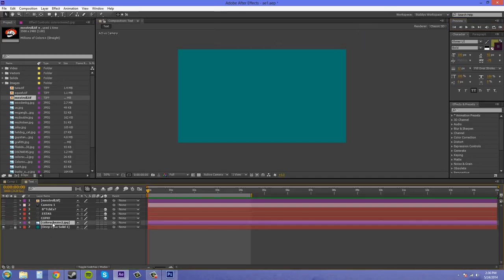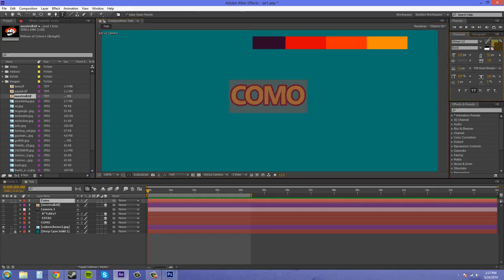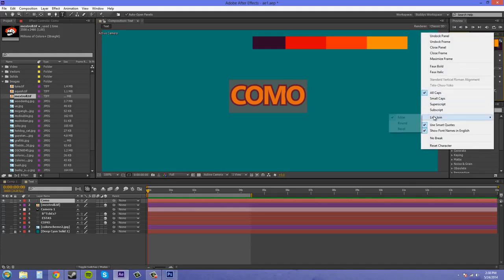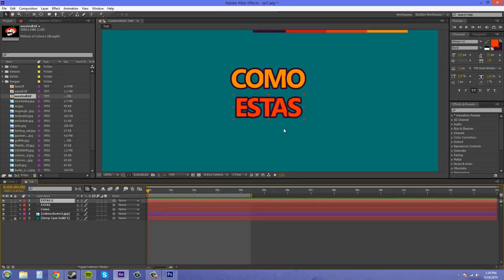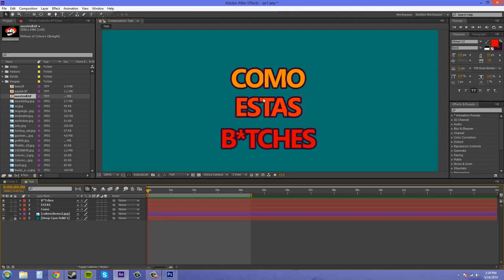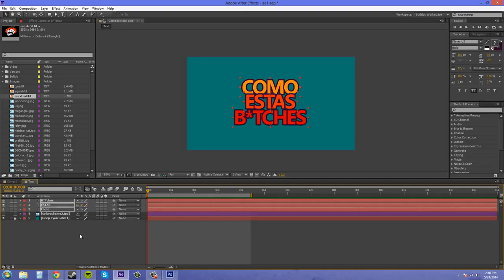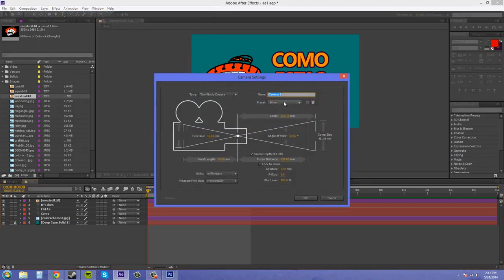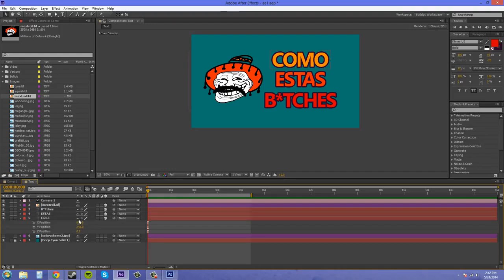After Effects CS6 Tutorial 120 Typography Text Flying In Part 1